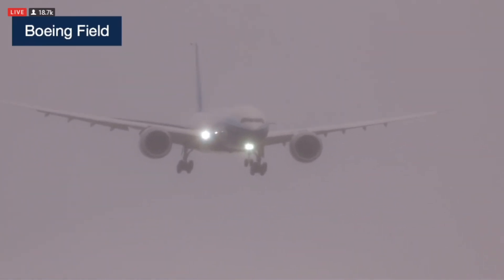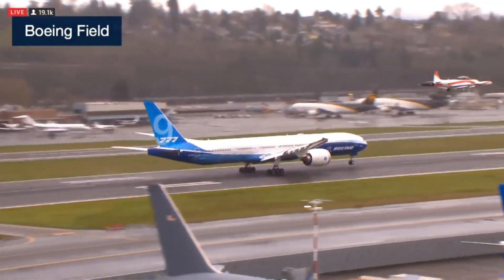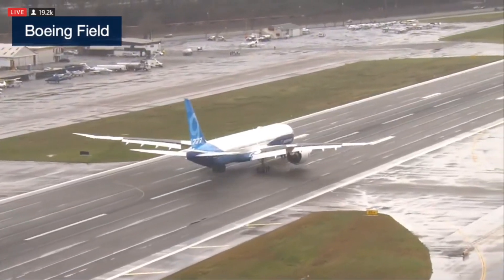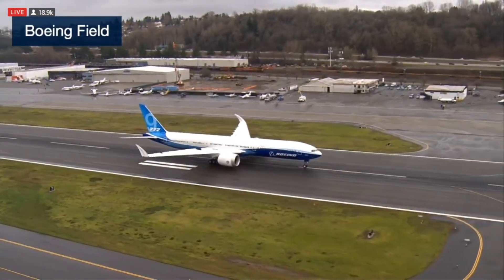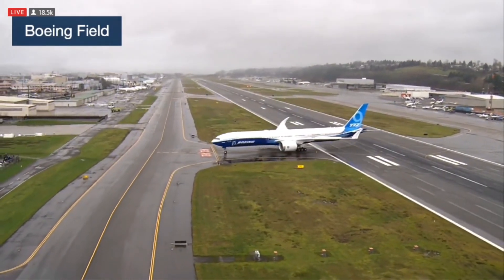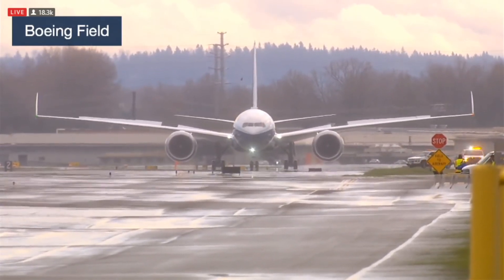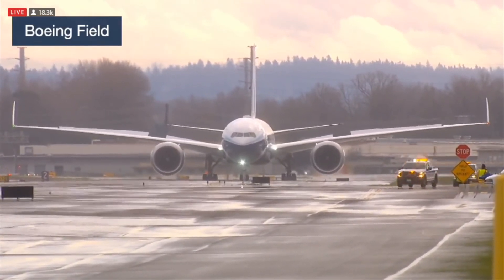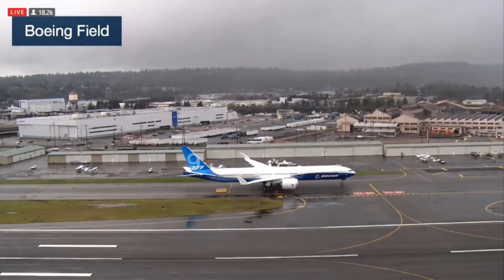Boeing 777X Landing After First Flight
Boeing 777X landing after first flight. Based on the most successful twin-aisle airplane ever, the Boeing 777, and with advanced technologies from the Boeing 787 Dreamliner, the 777X will be the largest and most fuel efficient twin-engine jet in the world, with an exceptional passenger experience.